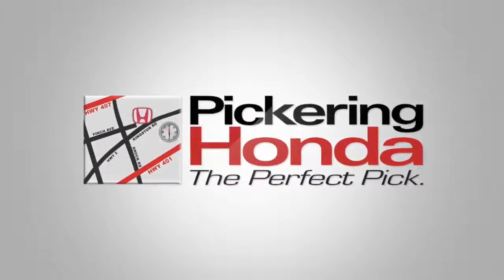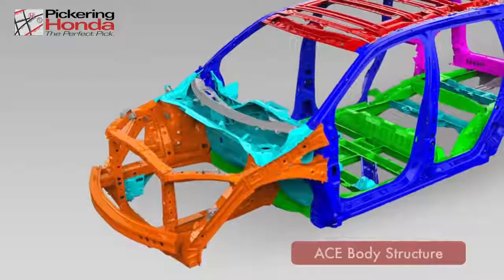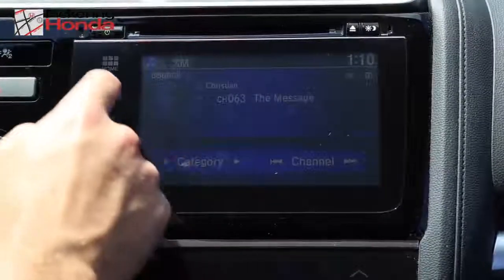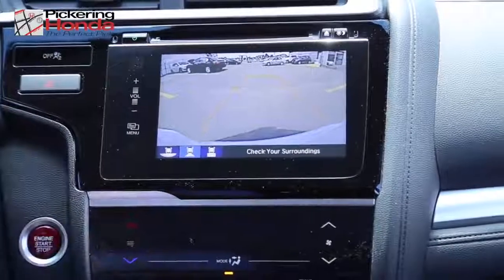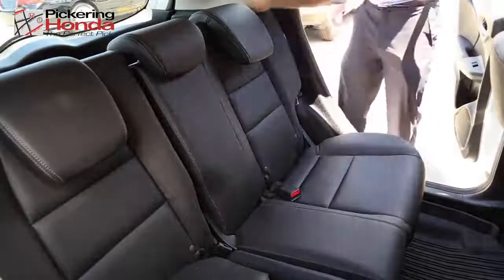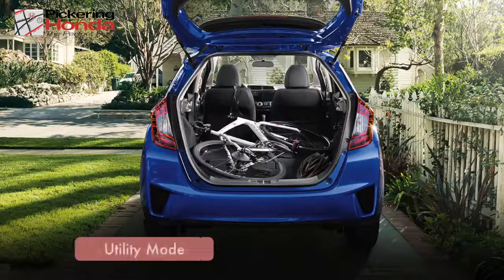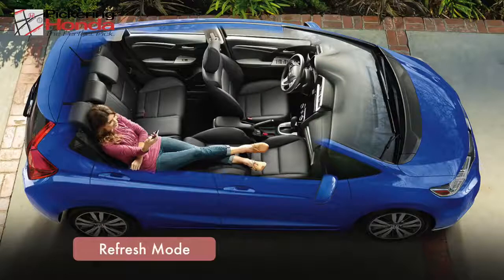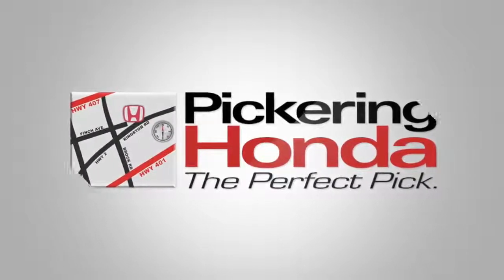2016 Honda Fit Video Walkaround Review at Pickering Honda